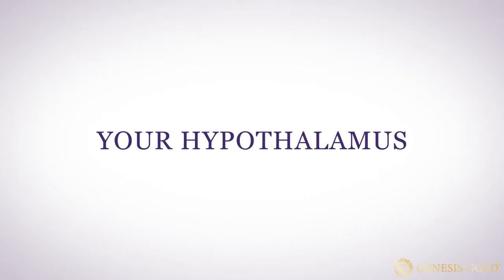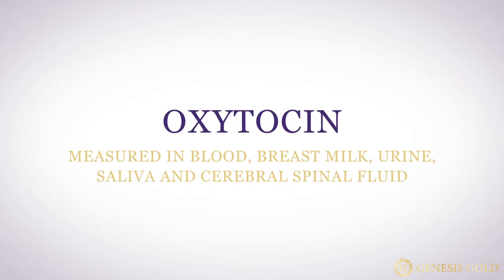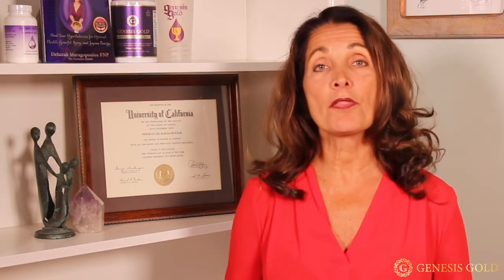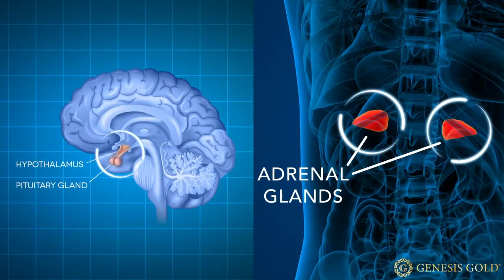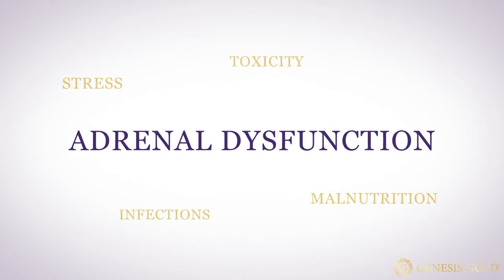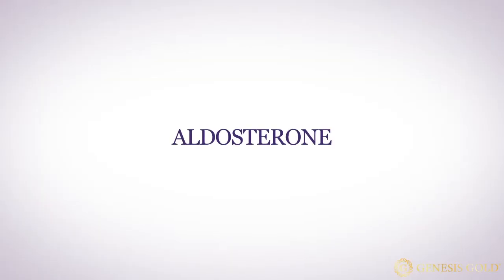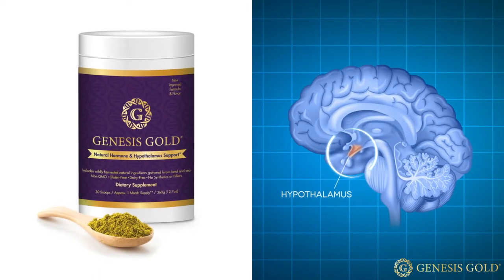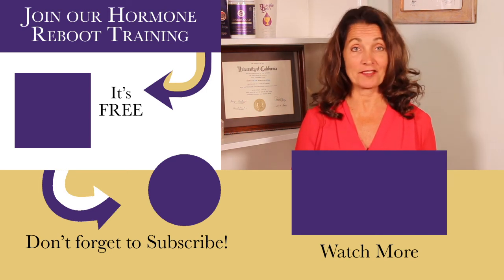How can I tell if my hypothalamus is functioning correctly?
Your hypothalamus is probably one of the most important organs in your entire body. It controls your metabolism, your hormones, your immune system, your neurotransmitters. Literally so many vital functions of your body.

The problem is that it can be difficult to test for hypothalamic dysfunction, and that's because hormones that your hypothalamus makes are only produced within the hypothalamus and communicate directly to the pituitary gland.

00:00 Is my hypothalamus functioning properly?
00:36 Hormones that can be measured
01:00 Difficulty in measuring hypothalamus dysfunction
02:20 Adrenal Fatigue and dysfunction
03:57 Infertility and hypothalamic dysfunction

If you have questions about hypothalamus dysfunction, and what testing may be needed to see if you do have a dysfunctional hypothalamus, why don't you join me in our Hormone Support Group. You get access through our free Hormone Reboot Training.

It's not easy to test for hypothalamus dysfunction. But it can be done through a proper assessment by taking a thorough history, doing a thorough physical examination, and some simple induction tests to figure out what's out of balance.